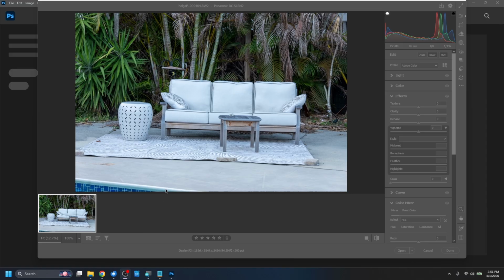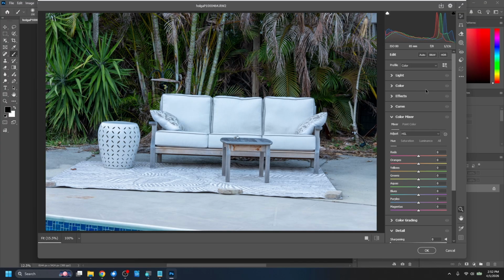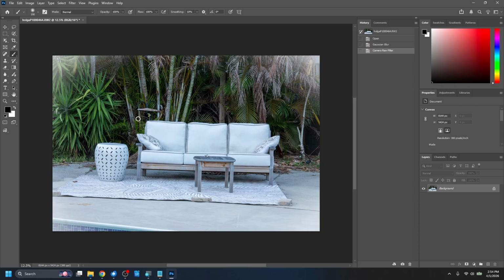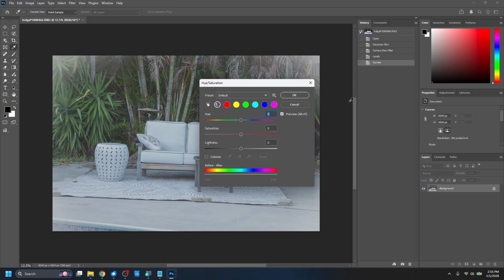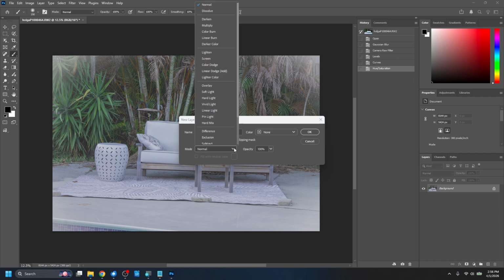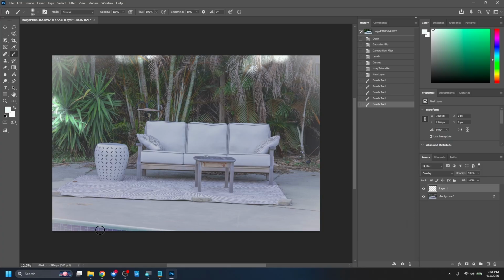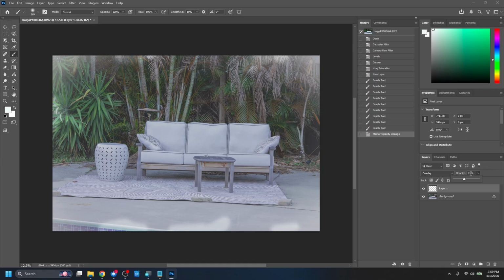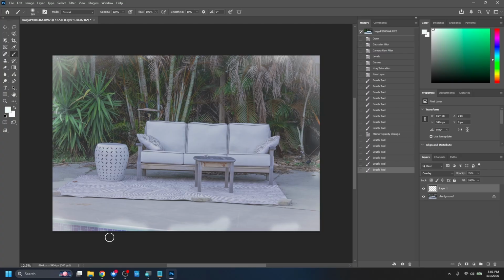Photoshop Holga Effect Tutorial: Create Vintage Film Look with Light Leaks and Vignette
Learn how to recreate the iconic Holga film look in Photoshop using simple, repeatable techniques. In this step-by-step tutorial, you’ll transform a clean digital image into a vintage, lo-fi photograph with soft focus, heavy vignetting, color shifts, and realistic light leaks—just like a classic plastic lens camera.

Starting with a RAW image, we walk through Gaussian blur to reduce sharpness, Camera Raw effects for strong vignette control, and curve adjustments to compress dynamic range for a true film-style rendering. You’ll also learn how to introduce subtle color casts using Hue and Saturation, and how to paint in natural-looking light leaks using overlay layers and opacity control.

This workflow is designed to be both flexible and repeatable. At the end, we cover how to turn this process into a reusable Photoshop action or overlay template so you can apply the Holga effect to entire batches of images quickly and consistently.

This tutorial is perfect for photographers who want to add character, imperfection, and a nostalgic analog feel to their digital photos without relying on presets.

What you’ll learn:
How to soften images using Gaussian blur
How to create strong vignette effects in Camera Raw
How to reduce dynamic range for a film-like look
How to add color casts for vintage styling
How to create and control realistic light leaks
How to save your workflow as an action for batch editing

Anthony Scism – Photographer, Educator, Storyteller

Anthony Scism is a photographer with nearly four decades of experience behind the camera, beginning his journey in 1986 with film SLRs and evolving into a hybrid shooter working across film and cutting-edge digital systems. His work spans fine art, still life, portraiture, events, and weddings, using everything from Leica M bodies and Hasselblad medium format to vintage film cameras.

Through his Foundations of Photography series, Anthony teaches photographers how to truly understand light, lenses, composition, focus, and color — not just how to push buttons. His approach blends classic photographic craft with modern tools, emphasizing intention, technical mastery, and creative voice.

Based in Florida, Anthony is also preparing a long-term visual project documenting the beaches and wildlife of Ponce de Leon Island, and he continues to mentor photographers who want to move beyond snapshots into meaningful, expressive image-making.

T